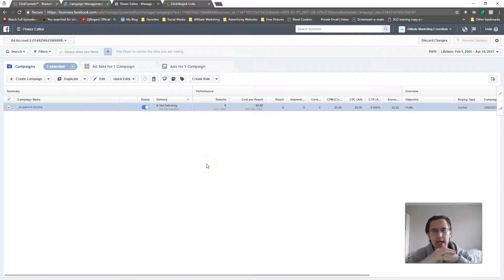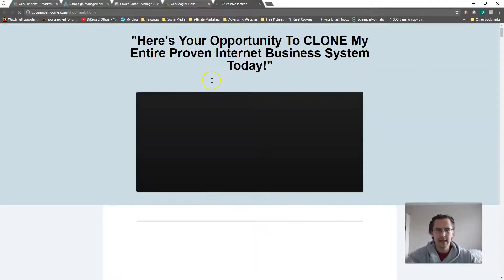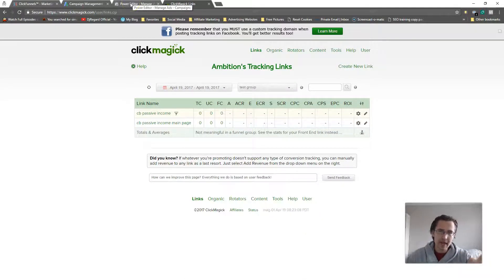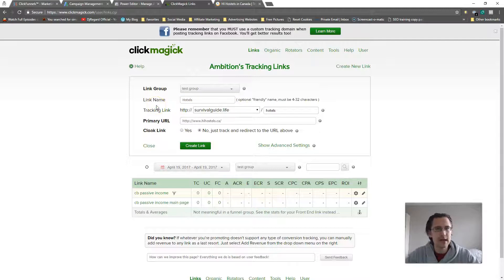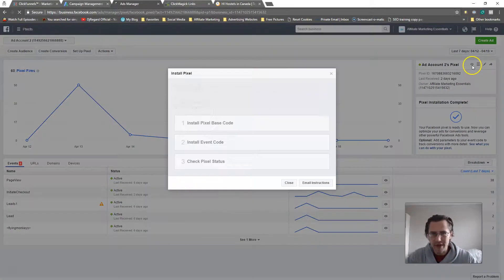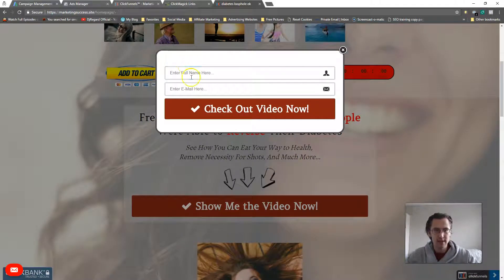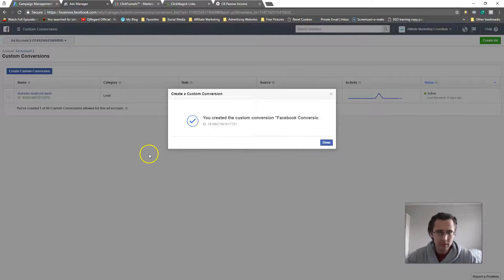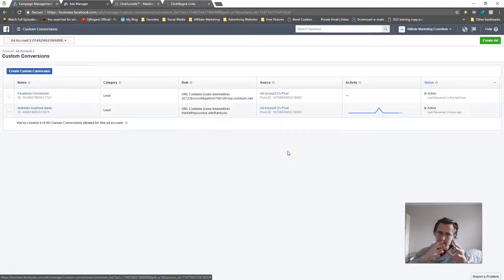Facebook Ads: How to Create a Conversion Objective Campaign If You Don't Have Page Control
Why set up a conversion objective campaign?: 0:12

What is an example of a page 'I don't control'?: 1:05

How to set a pixel on the redirect page: 2:20

Including the new conversion event in your ad sets: 8:09

What's up all!

In this video, I show you how you can create a Facebook conversion objective campaign no matter what, ie, whether you actually own the page following your lead page or not. This is incredibly useful because if you are trying to get conversions through you landing page that goes to a sale page that you have no control over, you will NOT be able to setup this conversion objective campaign through Facebook. You must put the Facebook tracking pixel onto that page, otherwise Facebook will not be able to define what is meant by 'conversion' and you won't be able to follow through with this objective. Facebook optimizes your ads and shows it to the people most likely to engage, click, convert, etc... whatever it is your goal is, so it's more likely your audience will convert if you say your campaign objective is 'conversion'.

If you are like me, you may have heard about this and been excited to try it out, but alas, if you don't own the page and are a vendor, how would you possibly put the Facebook pixel onto that page? My only solution at the time was to just create a campaign with a 'click' objective, which wasn't AS effective as one tailored for conversions.

To be able to get that conversion pixel properly set up, what we do is basically add the Facebook pixel to the REDIRECT PAGE that points to the page following your lead page. This way, in order for people to reach your sales page, they have to first be redirected through that redirect page first, thus triggering the pixel fire. I use ClickMagick to do this for me, but you can use any tracking software you feel comfortable with as long as they have this feature available.

The first thing we need to do is to actually grab the URL of the page we want to put the pixel on, and generate a tracking link from that. When you click on 'advanced options' on that tracking link, you should be able to insert the base Facebook code (or any tracking code) into the space that says 'pixel/code'. This will basically embed the redirect page into the tracking link, so that when you give your audience that sign up the link to the page proceeding your main sign-in page, they will be first taken to the redirect page which will trigger the pixel and allow you place your conversion pixel into Facebook for the campaign objective.

You will also need to create a Facebook 'custom audience', as we have done in our full Facebook pixel video and enter the URL of the page for which you created your new tracking link for. This will allow you to grab this audience and then place it into the campaign ad set for which you want to optimize for conversions. You do need to make sure the pixel is active and firing first however, so just go through the process of signing in through your landing page and going to that sales page to ensure that the process is working properly and the pixel is firing.

That's it!